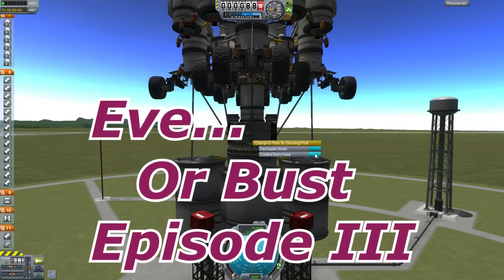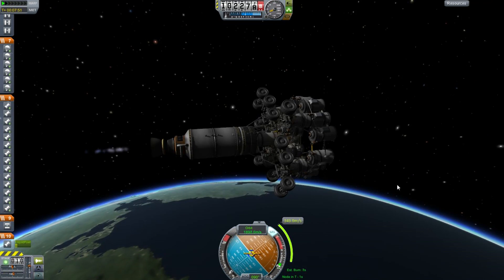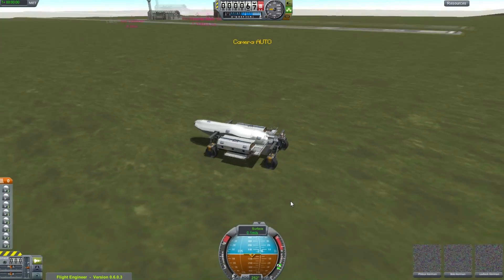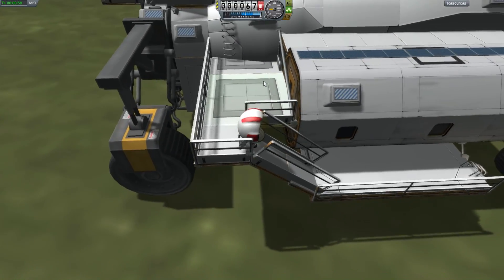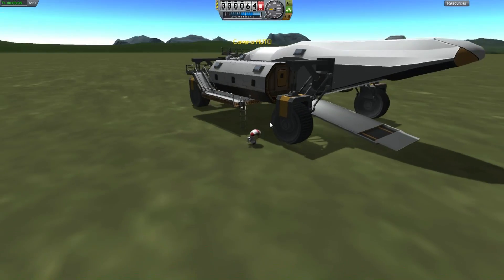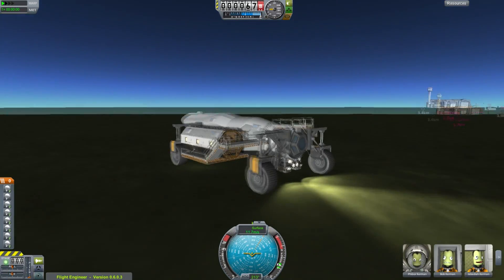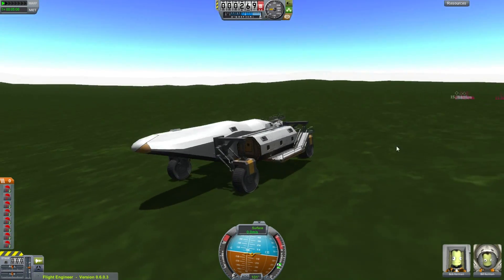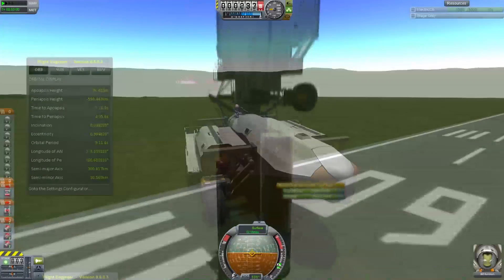Kerbal Space Program - Eve Or Bust - Episode 3 - The Mobile Science Lab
Further preparation and testing for the mission, including the giant mobile laboratory which will serve as home for the kerbals on the surface of Eve.